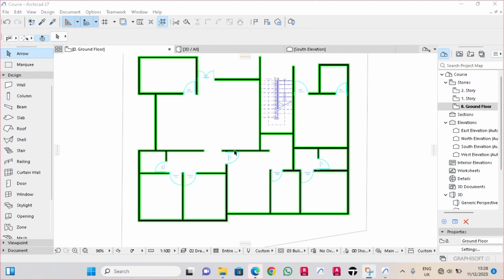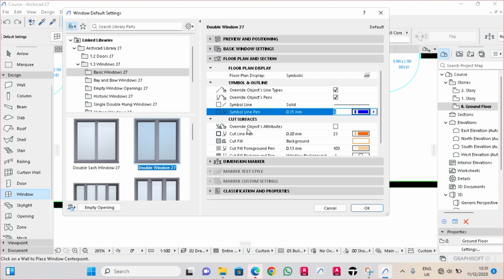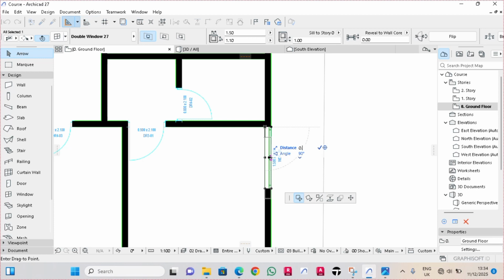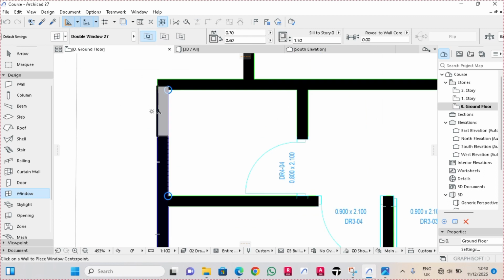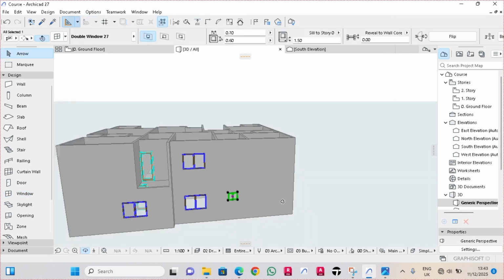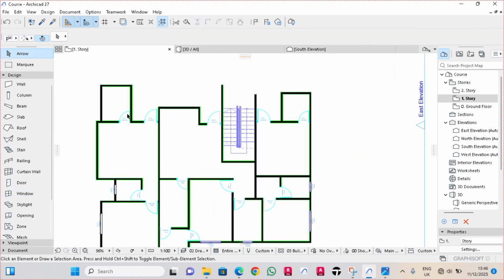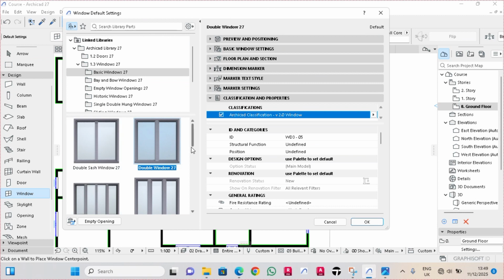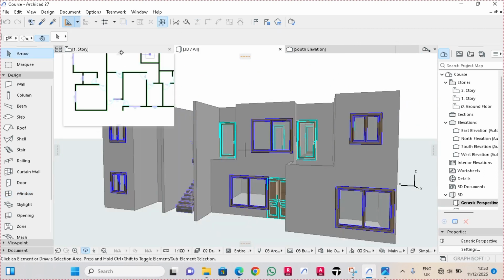How Professionals Place Windows in ArchiCAD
Learn ArchiCAD Window Modeling Like a Pro | Complete Window Tool + Custom Windows Workflow 🪟

If you're serious about BIM modeling in ArchiCAD, this step-by-step tutorial will show you exactly how to create, place, and customize windows like a professional architect.

In this video, you’ll master the ArchiCAD Window Tool, understand how windows interact with walls, and learn how to build fully custom window designs using native tools like Morph and Slab — all while maintaining a clean, parametric BIM workflow.

What you’ll learn in this tutorial:

✔ How to insert windows into walls using the ArchiCAD Window Tool
✔ How to control window size, opening type, frame, and glazing options
✔ How to customize window designs using Morph and Slab tools
✔ How to create and save custom Window Types for reuse
✔ How to apply realistic materials, finishes, and transparency
✔ How to generate window schedules and manage IDs for documentation
✔ How to handle IFC classification for BIM coordination
✔ Advanced techniques for arched windows, corner windows, and complex designs
✔ Pro tips to optimize your workflow and improve model performance

Why this matters:
Mastering window modeling in ArchiCAD is essential for accurate BIM documentation, clean architectural visualization, and efficient project delivery. This workflow will save you time while improving the quality of your models.

Comment your questions or topics you'd like next

Let’s build better BIM models together.